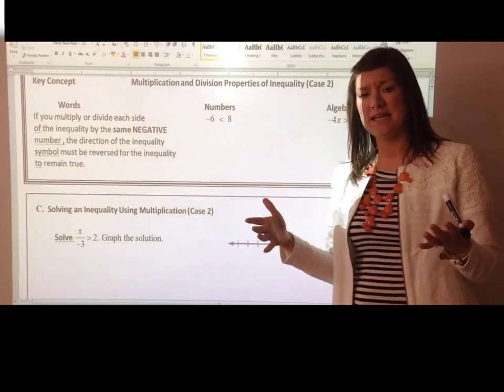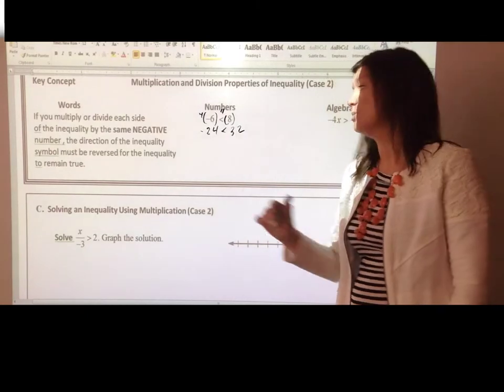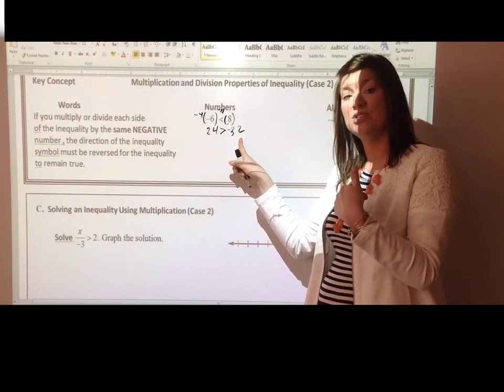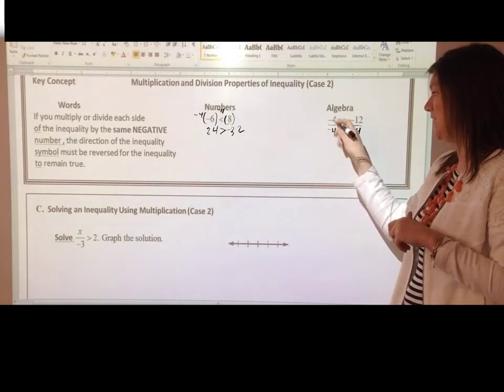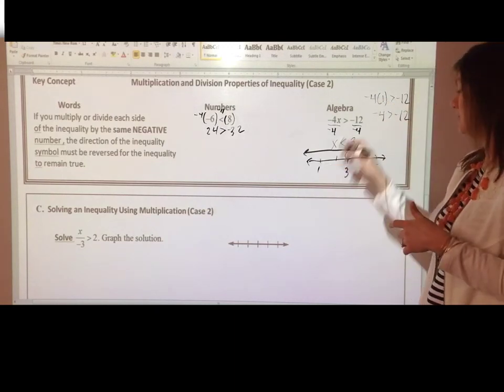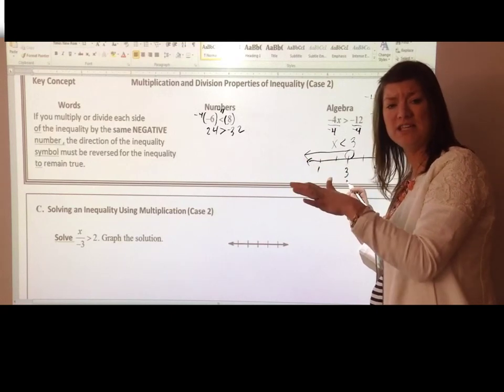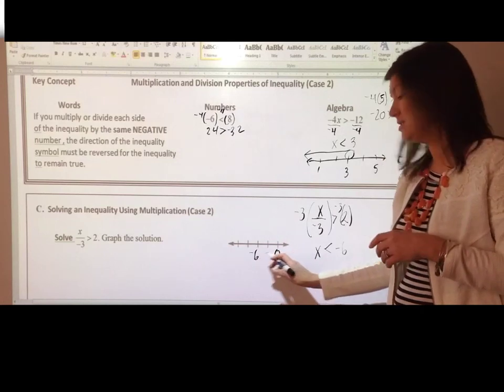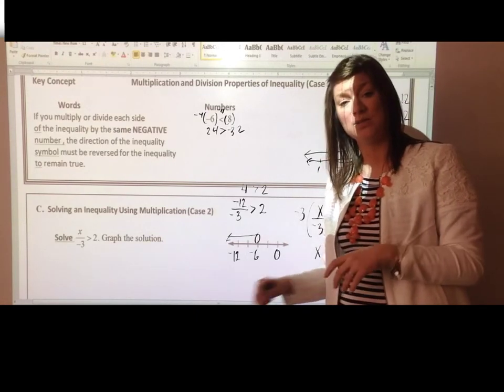Section 8.3 Solving Inequalities Using Multiplication and Division